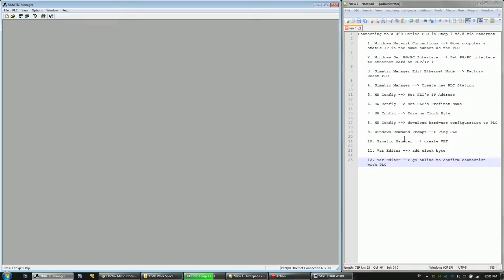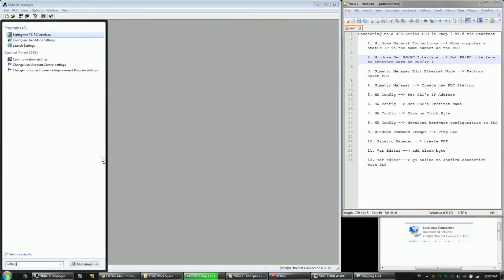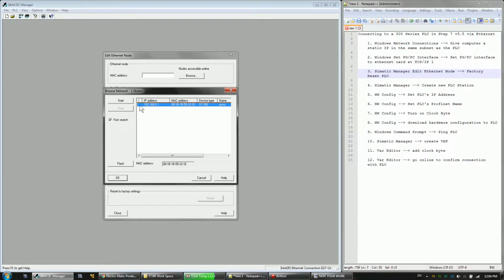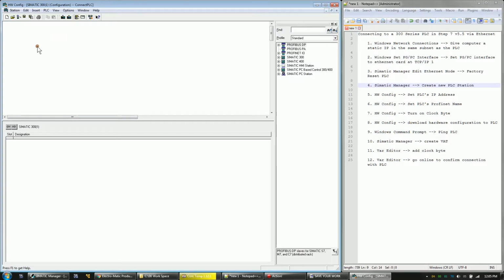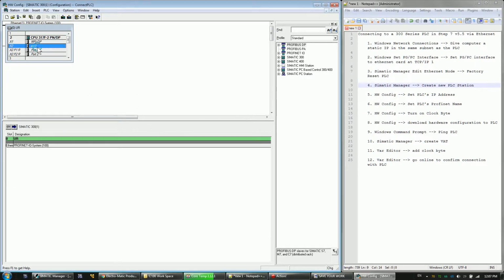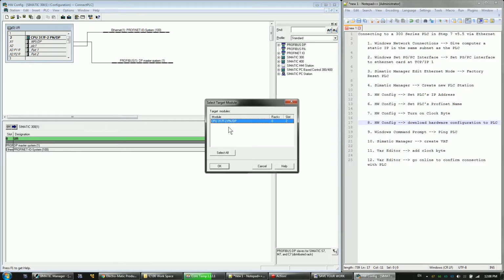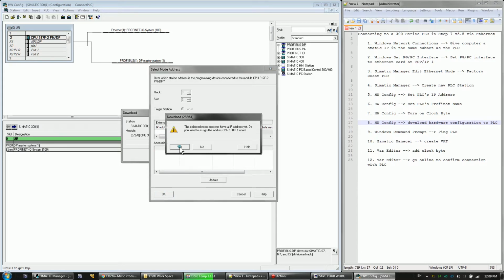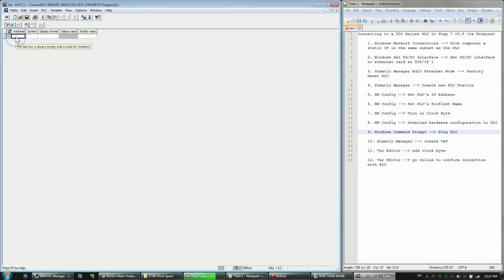Connecting to a 300 Series PLC in Step 7 v5 5 via Ethernet